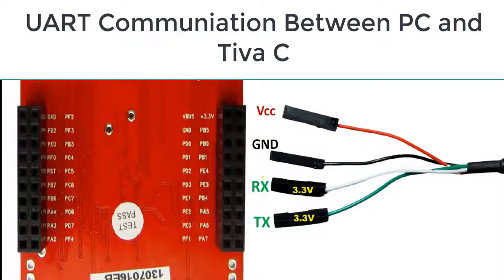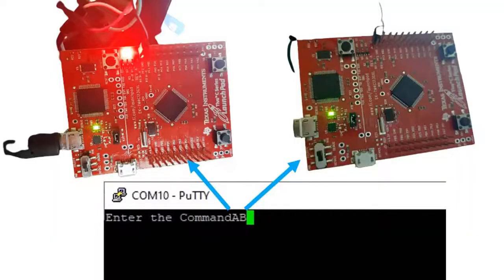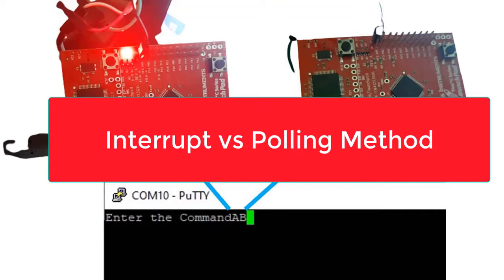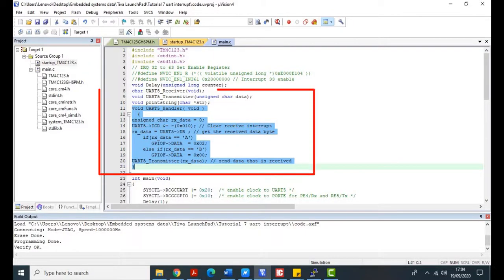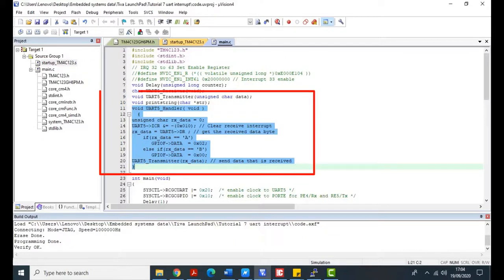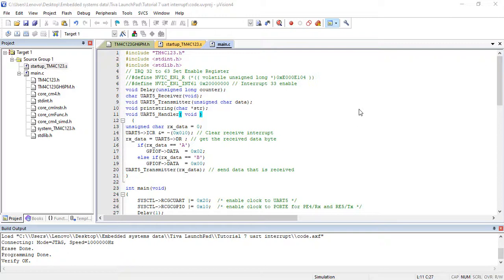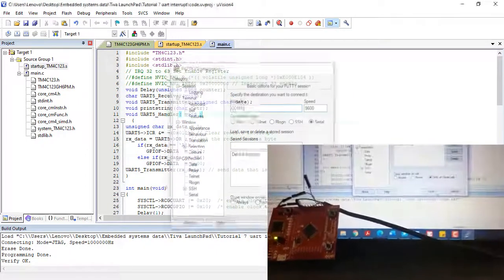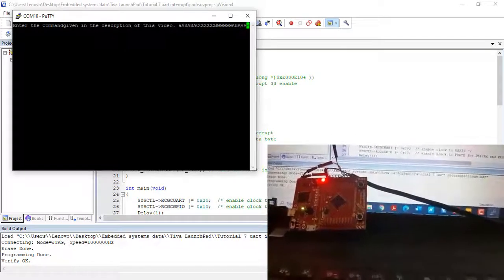UART interrupt TM4C123 Tiva C launchpad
UART Interrupt TM4C123G Tiva C LaunchPad – ARM Cortex M4

Other TM4C123G tutorials:

1. How to use GPIO pins of TM4C123G Tiva launchPad
2. Use Push Button to Control LED with TM4C123G Tiva LaunchPad
3. Accessing Memory Mapped Peripherals Registers of Microcontrollers
4. SysTick Timer (System Timer) TM4C123G ARM Cortex M4 Microcontroller
5. Systick Timer Interrupt Programming TM4C123 ARM Cortex M4
6. UART Communication TM4C123 Tiva C Launchpad
7. UART Interrupt TM4C123G Tiva C LaunchPad – ARM Cortex M4